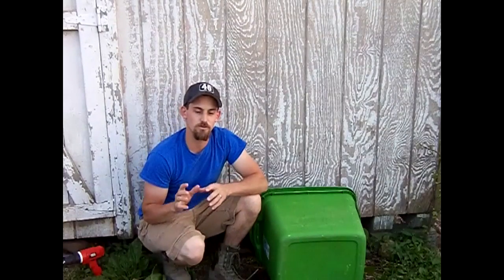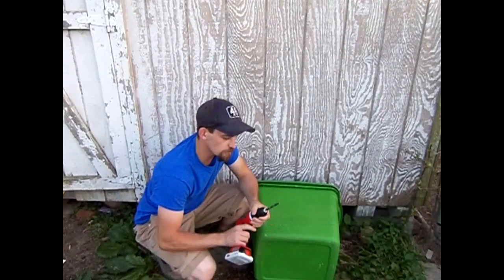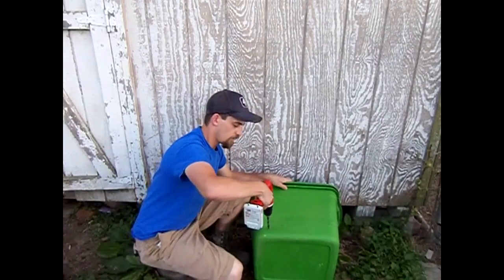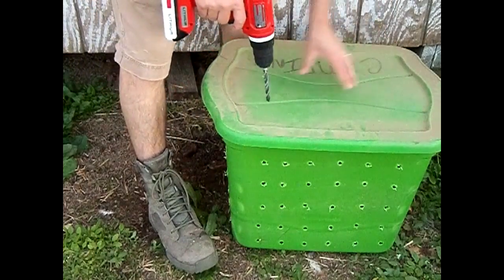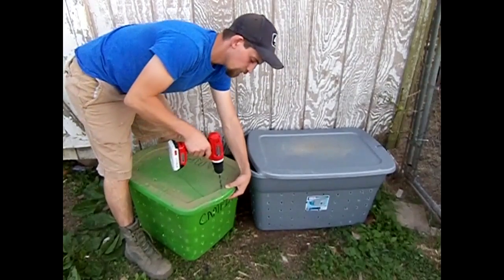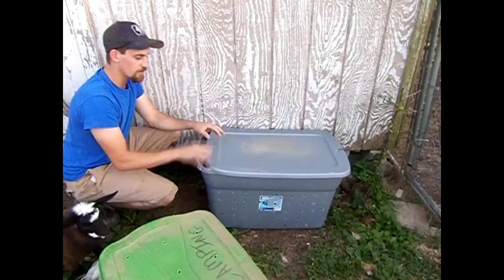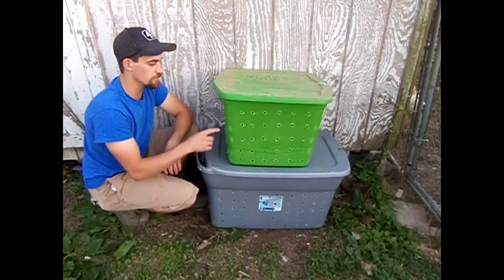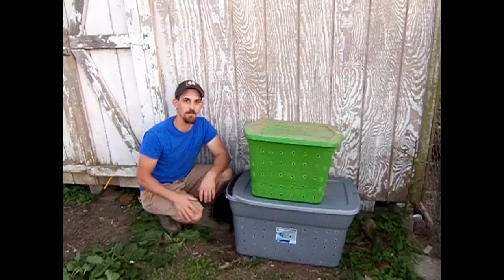How to Make Stackable Compost Bins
Make a set of stackable compost bins. This keeps your garden area neat and clean.